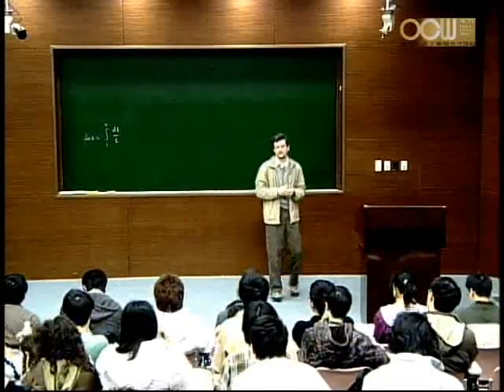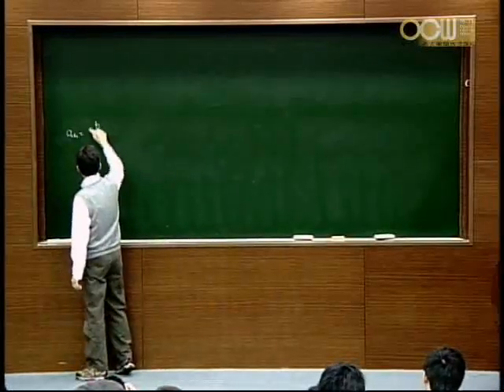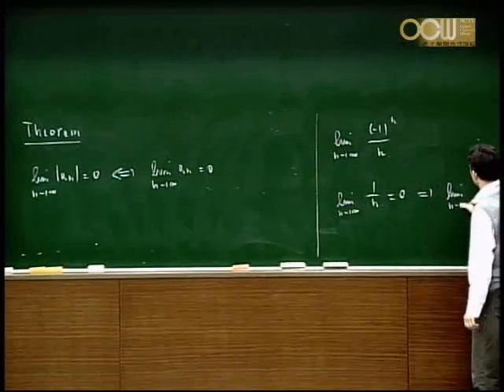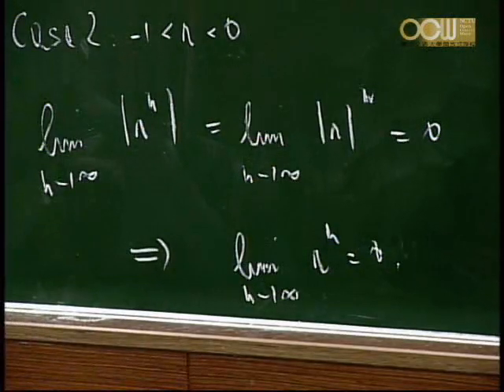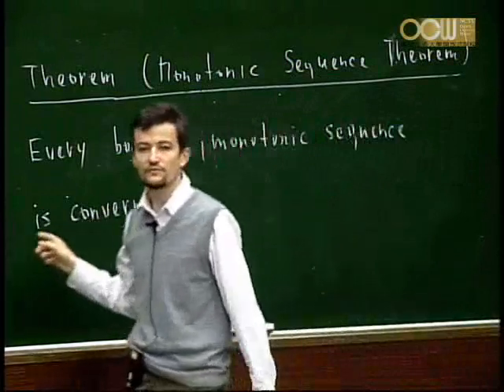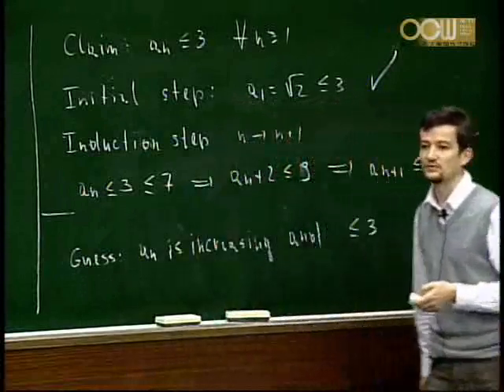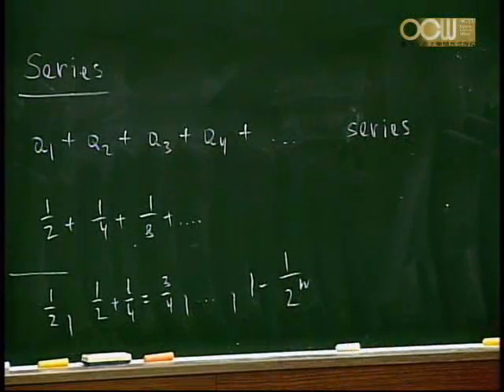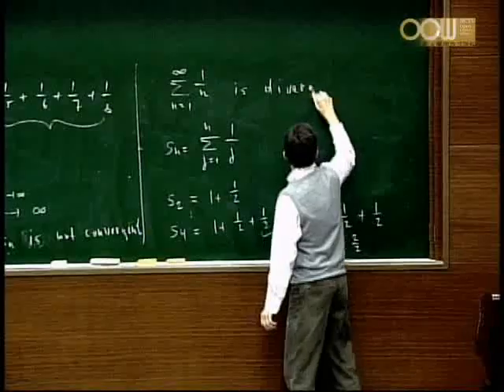Lec01 Calculus II 11-1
Chapter11 Functions and Model
11-1 Sequences